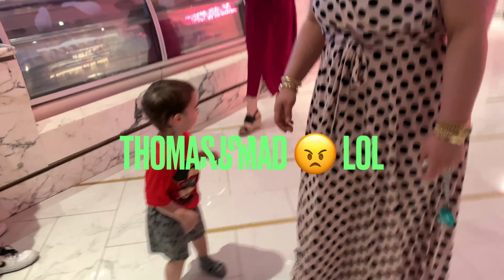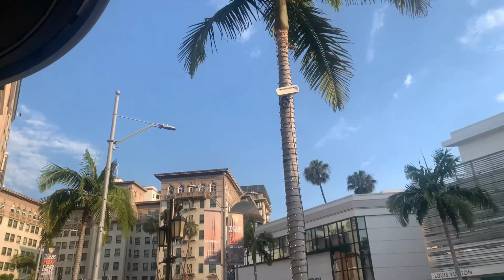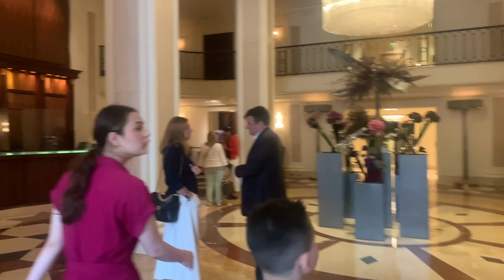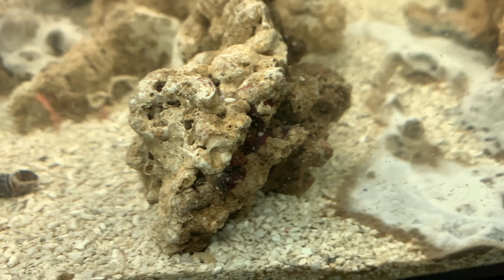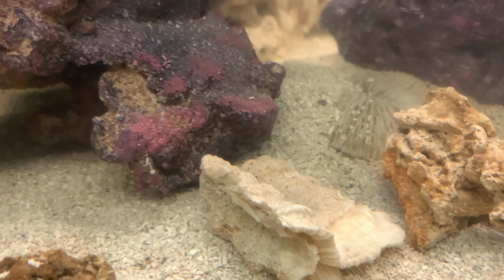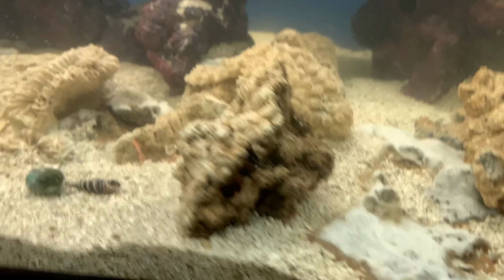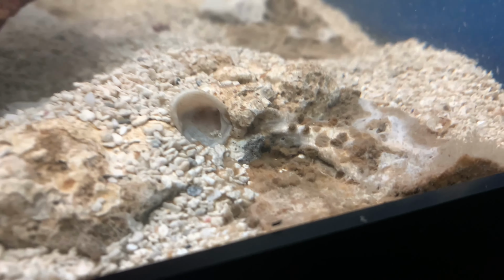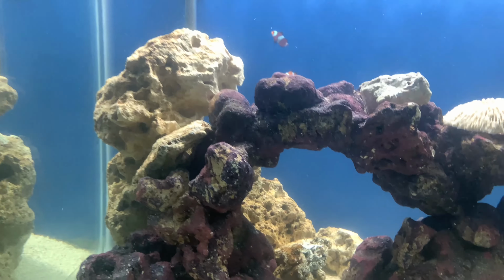Downtown Los Angeles Walking Tour 4k 60fps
Josephs Tropical Tanks Family Vacation

5,348 views • May 26, 2021 • This is walking tour of Downtown Los Angeles (DTLA) on a beautiful day. It was Filmed in 【4K】 60fps on May 24, 2021. Temperature was 80°F.

116

4

SAVE